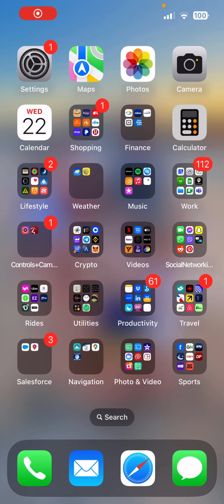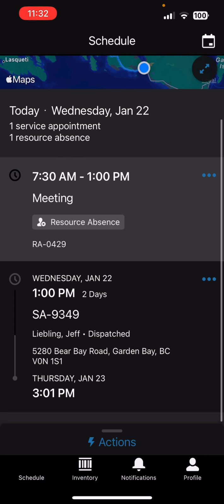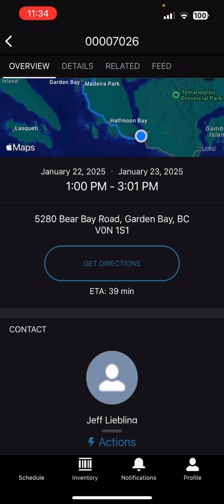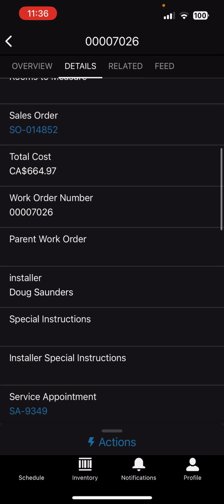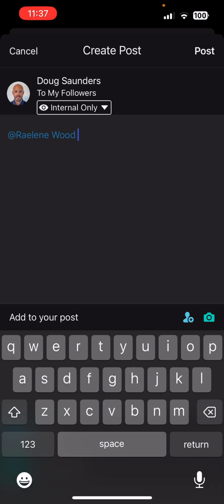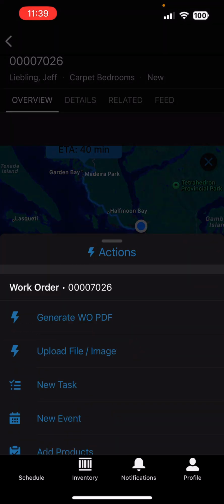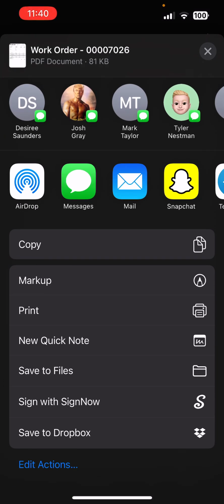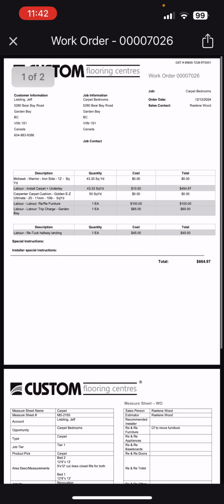Floor Force - FSL Overview + Generate WO Button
This video will give you an overview of navigating the FSL app. It will also show you how to generate the most recent WO + Measure sheet.